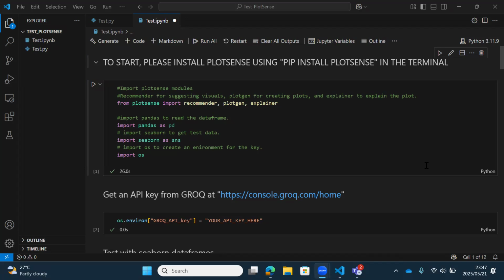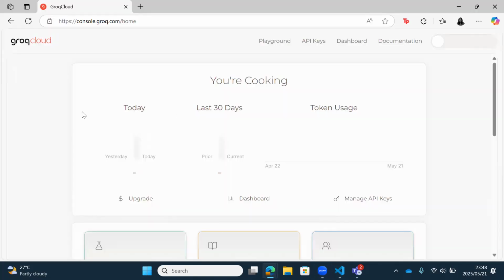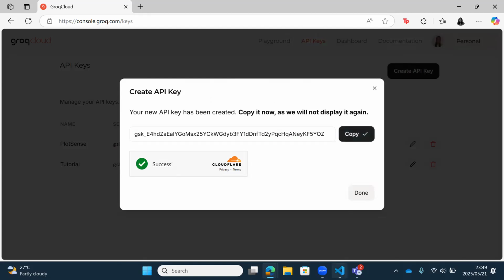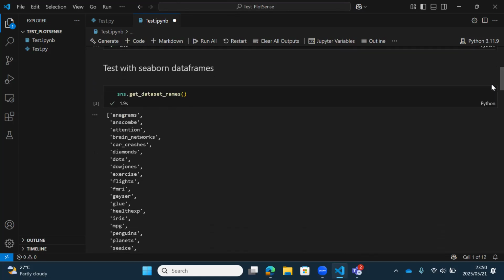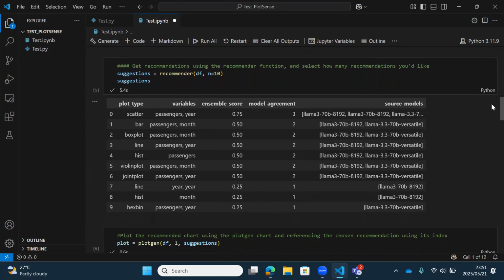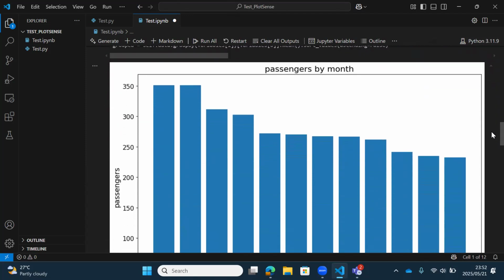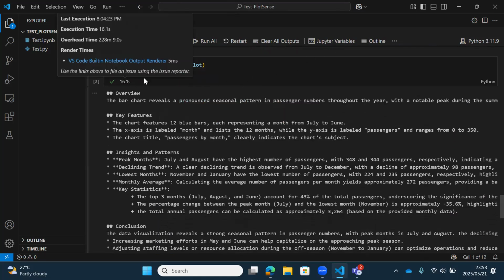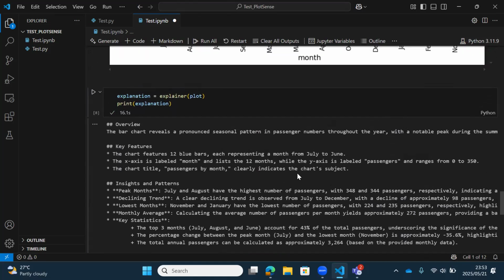Unlock PlotSense: AI-Powered Data Visualization Demo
Welcome to the official PlotSense YouTube channel! 🚀 In this step-by-step demo, released on June 10, 2025, we’ll show you how to harness the power of PlotSense—an AI-powered Python package that simplifies data visualization for professionals and analysts. Whether you're exploring datasets or building dashboards, learn how to use Smart Visualization Suggestions, generate stunning plots, and get Natural Language Explanations with ease. Perfect for data scientists, engineers, and students!

What You’ll Learn:

🚀 How to install and set up PlotSense
🚀 Using the plot recommendation feature
🚀 Generating plots with the plot generator
🚀 Understanding visualizations with plot explanations
🚀 Seamless integration tips

Kindly star the Github repo and fill the feedback form in the readme.